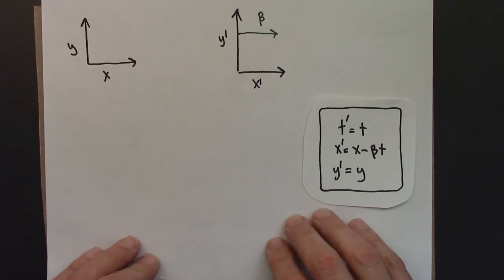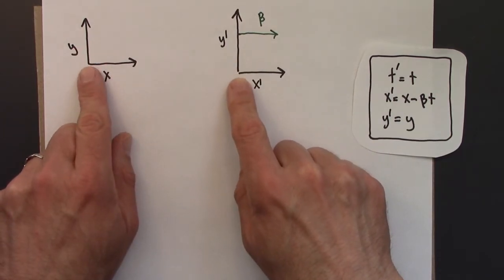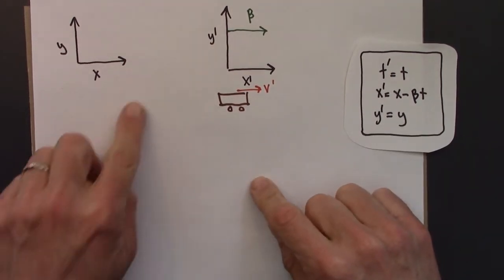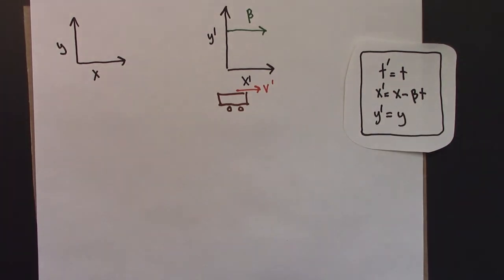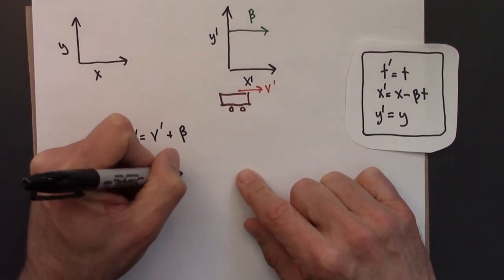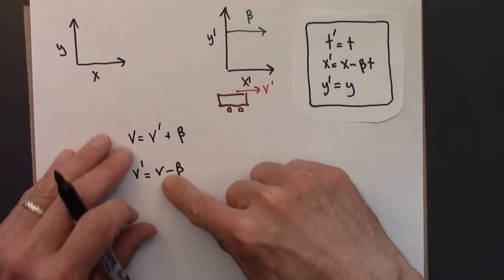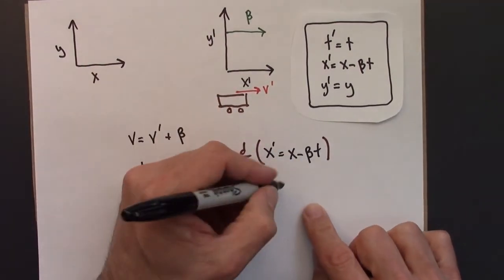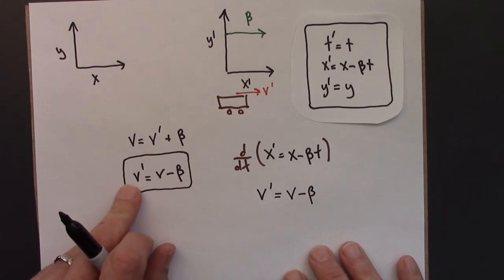Relativity 01.08. Galilean Velocity Transformations